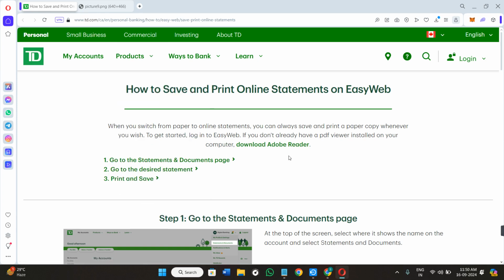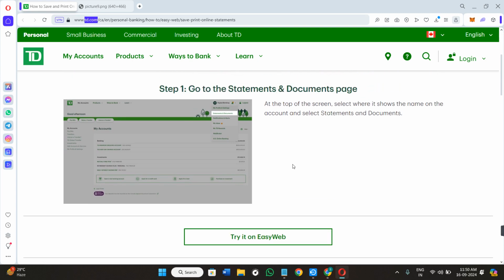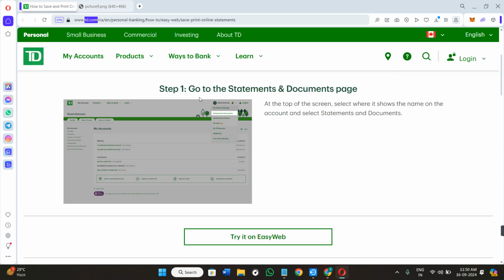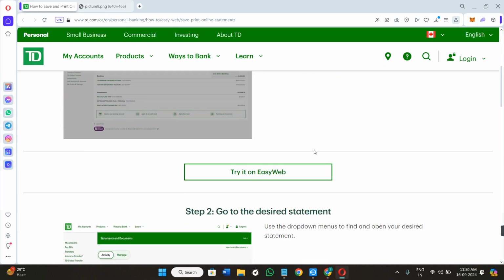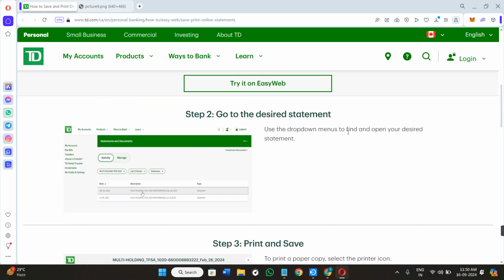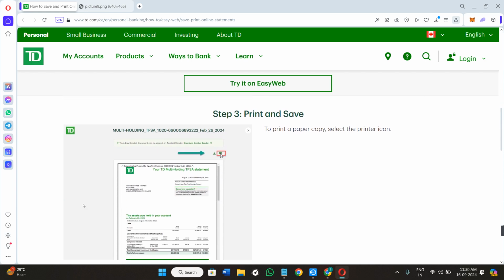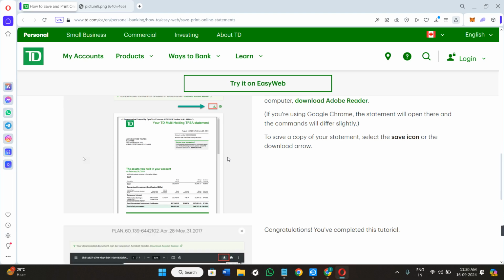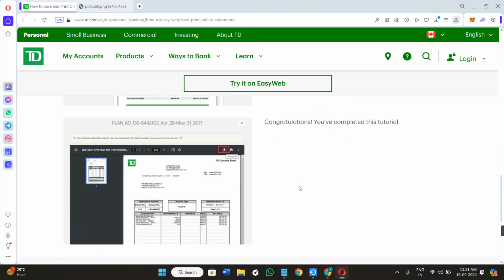Download TD Bank Statement by TD App | TD Account Statement Transaction History Download PDF CSV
Welcome to Kwik Tuts! In this tutorial video, I will show you Download TD Bank Statement by TD App | TD Account Statement Transaction History Download PDF CSV